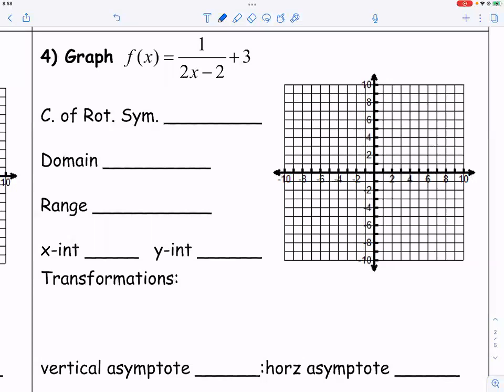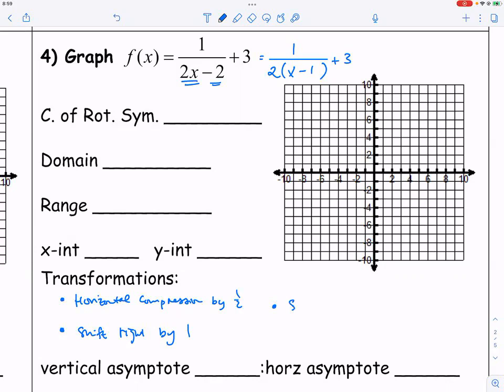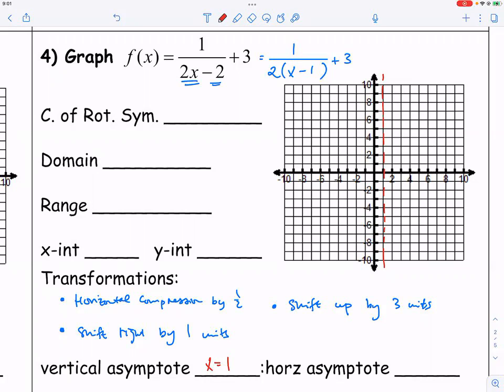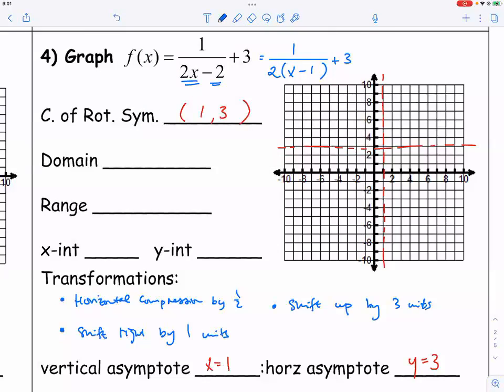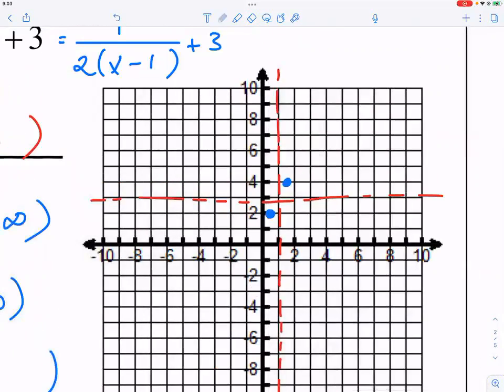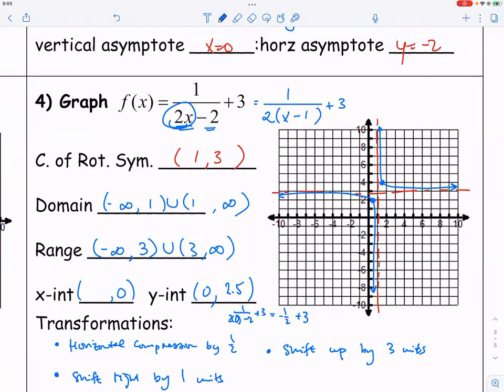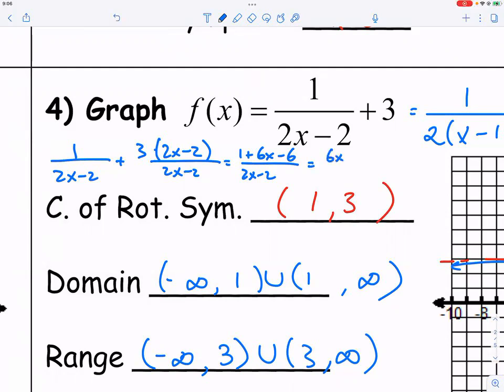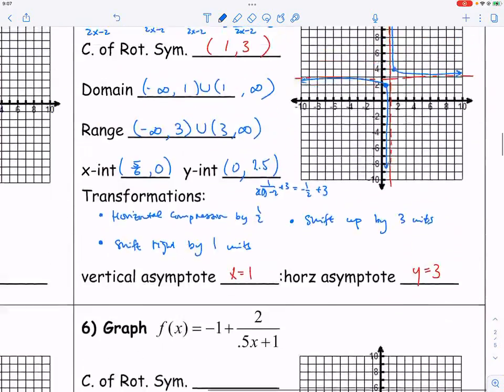[Alg2] Reciprocal Graphs with Transformations Q4 (Unit 7B Lesson 2)